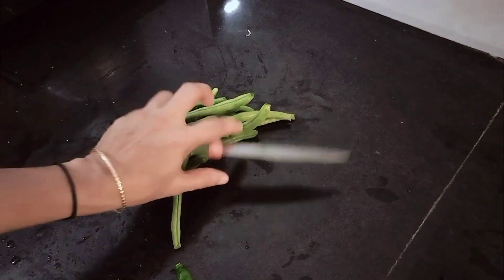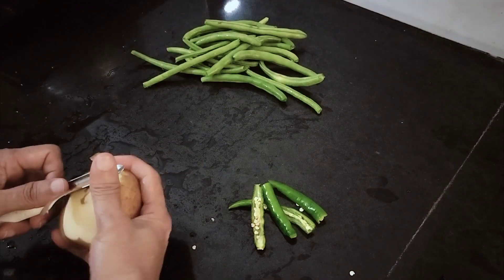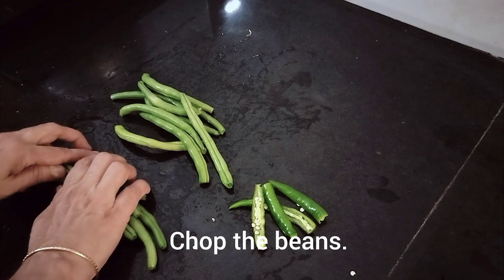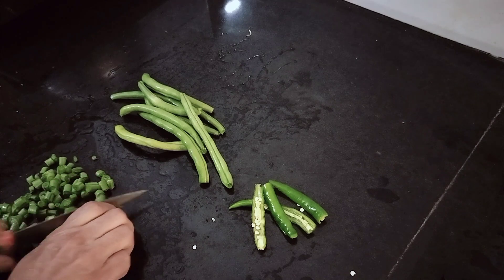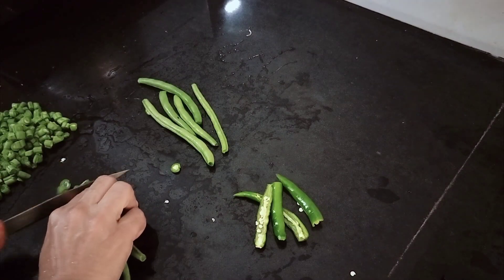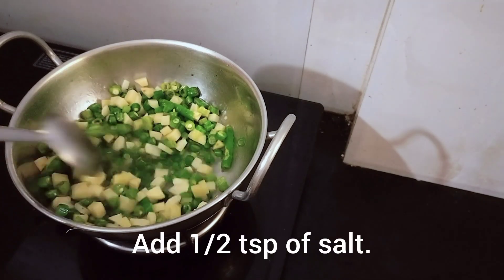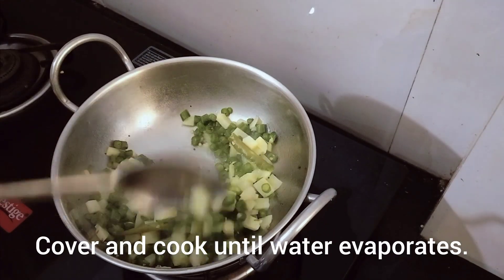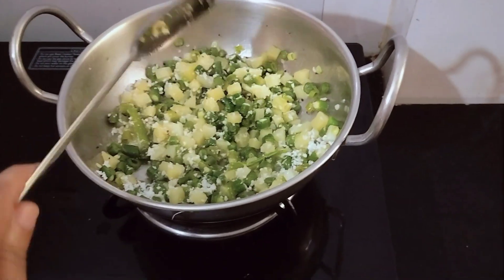Green Beans and Potato Dry dish| Beans, Batata Upkari, a GSB Konkani Recipe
Beans and Potato Dry Dish, also known as Beans and Batata Upkari, is a delicious side dish for rice that can be prepared easily and quickly.

Here are a few tips:

Make this dish a little spicy to enhance the flavor.
You can substitute cumin seeds for asafoetida powder.